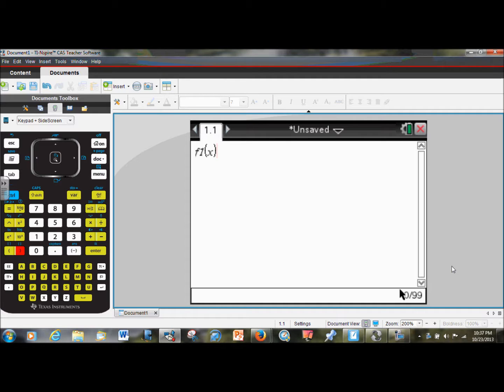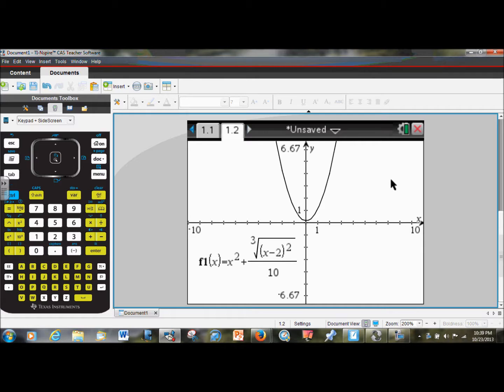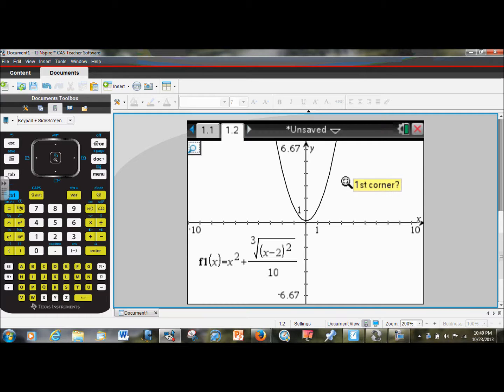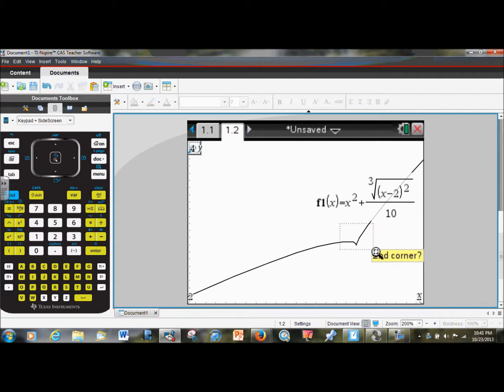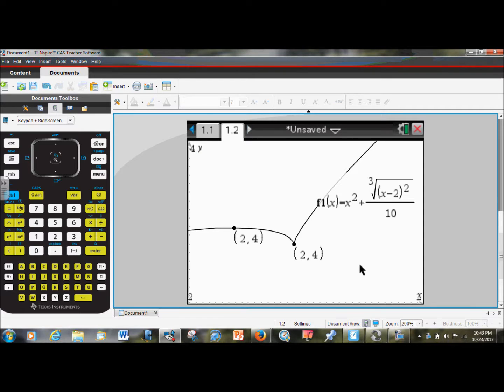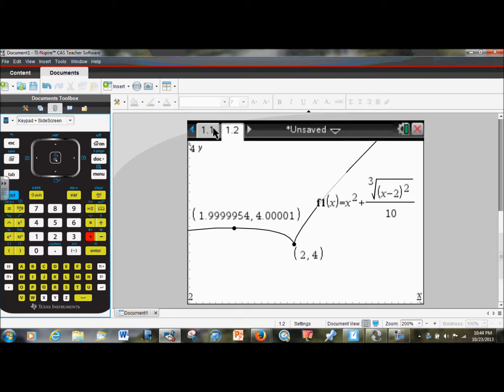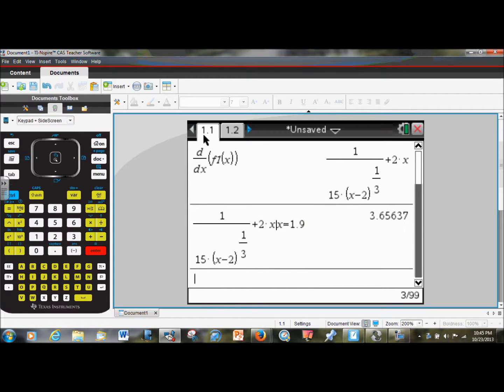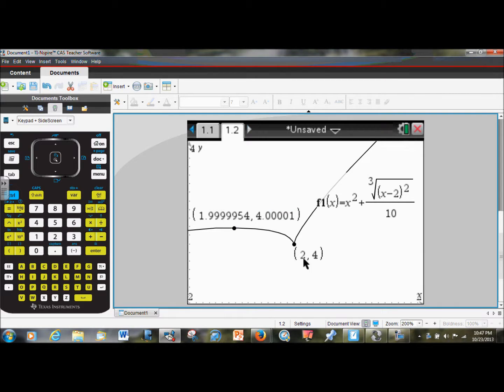AP Calculus AB - Section 3.5 - Interesting Function Activity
In this video, I take a close look at an interesting function whose graph on the default-sized window on a graphing calculator is quite deceptive in comparison to the features the graph truly exhibits.